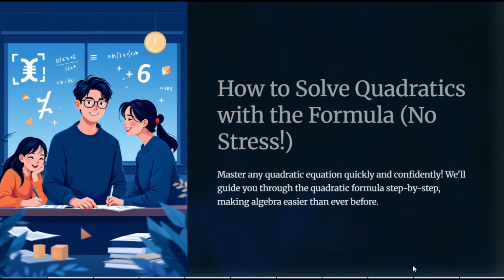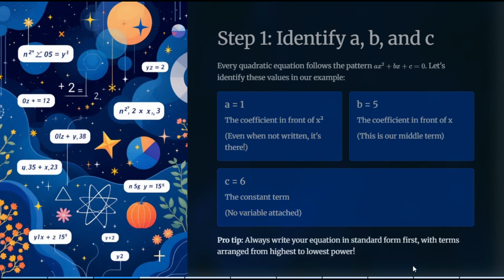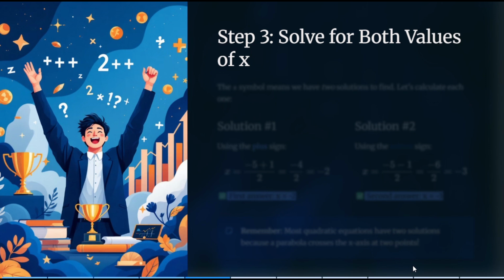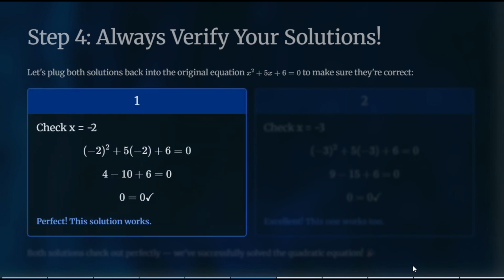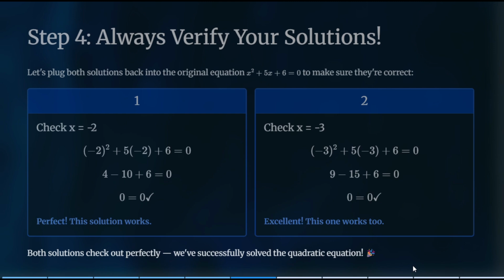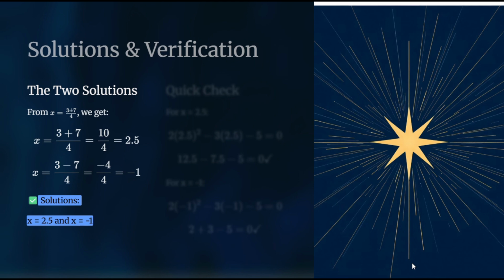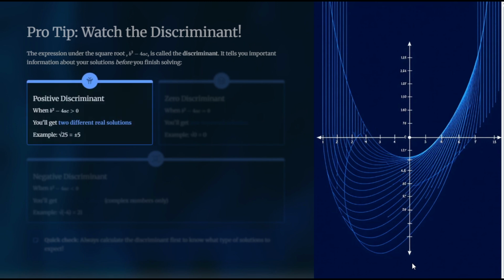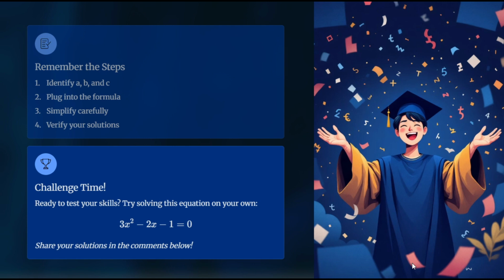Quadratic Formula Made EASY! Solve Any Equation Without Stress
💡 How to Solve Quadratic Equations with the Formula (No Stress!) | Fast Track Math
Stuck on quadratics? Don’t panic — the Quadratic Formula makes it easy! In this short lesson, I’ll show you how to solve any quadratic equation step-by-step, no stress, and even check your answers to be sure you’re right.

You’ll learn how to:
✅ Identify a, b, and c from any quadratic equation
✅ Apply the formula x=(-b±√(b^2-4ac))/2a
✅ Simplify your answers correctly
✅ Verify your solutions by substitution

🎯 Perfect for:
 Algebra 1 & Algebra 2 students
 Test prep (SAT, ACT, GED, etc.)
 Homeschool and distance learners
 Anyone who wants to master quadratics once and for all

👍 Like if you learned something new, and hit 🔔 to stay on track with your math skills.

Timestamps:
00:00 Intro
00:13 Example 1
04:28 Example 2
06:59 Tips
08:05 Steps for solving
08:27 Challenge